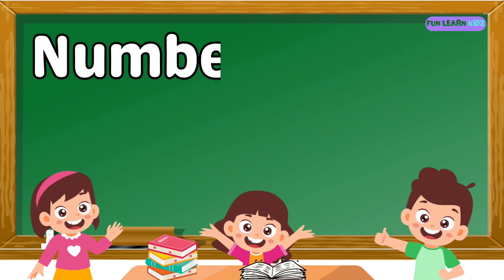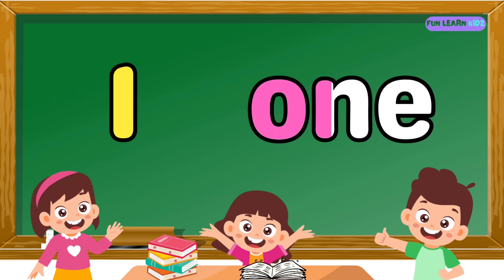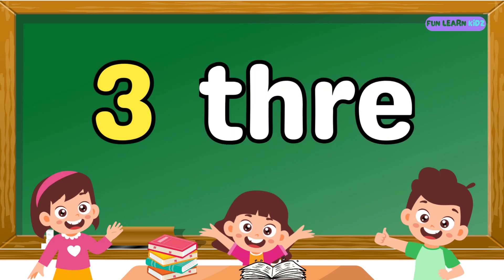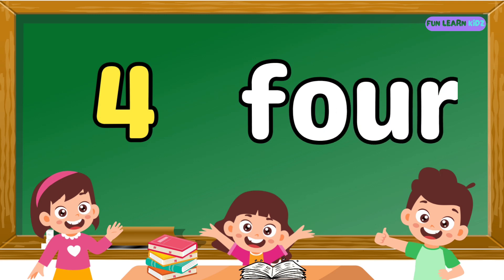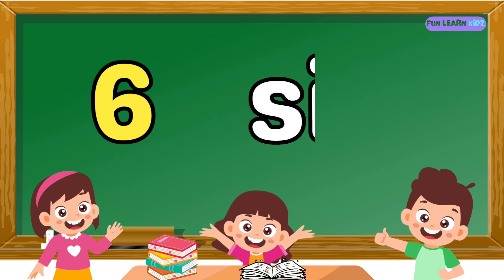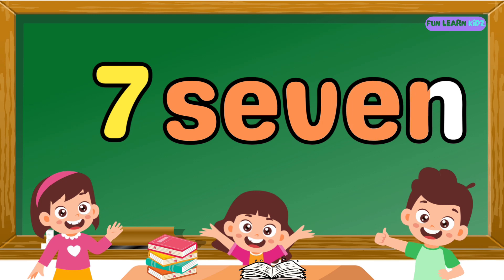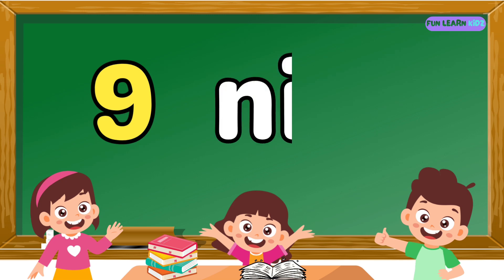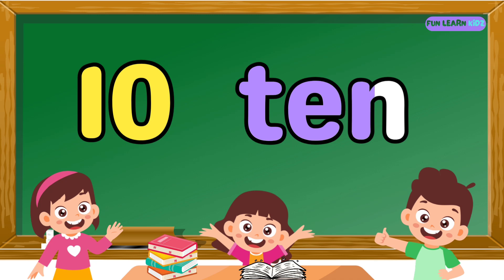Number Names 1 to 10 | Number spelling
@FLKidz : Number Names 1 to 10 | Number spelling

Make counting fun and easy for your little learner! This vibrant video introduces children to numbers 1 to 10 with clear pronunciations and colorful visuals.  Sing along with the catchy tunes (if applicable) and watch your child blossom in their number recognition journey. Perfect for toddlers, preschoolers, and kindergarteners. This short and engaging video is perfect for short attention spans.

1. One
2. Two
3. Three
4. Four
5. Five
6. Six
7. Seven
8. Eight
9. Nine
10. Ten